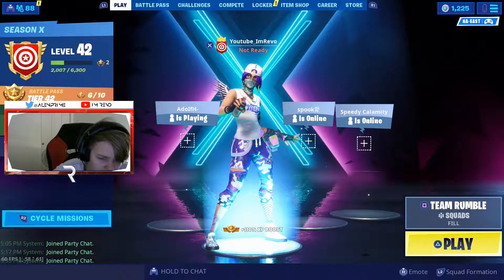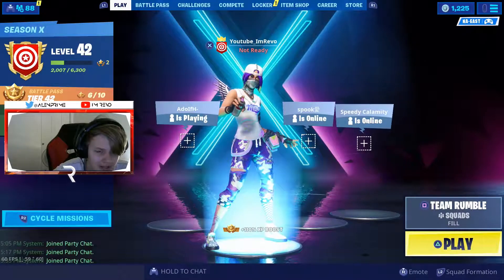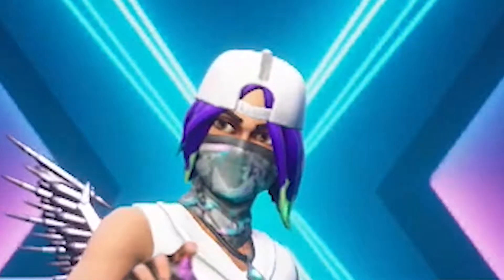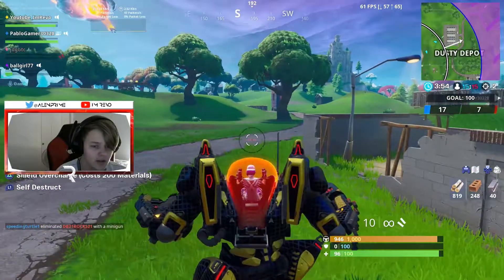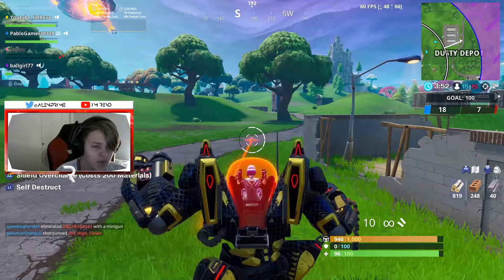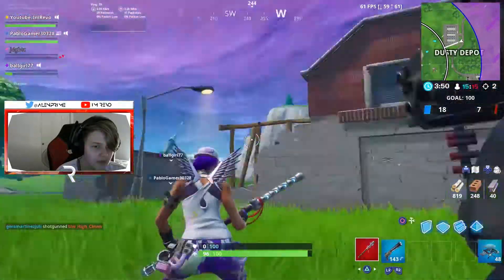INFINITE BRUTE MISSILE GLITCH! Fortnite Mech Unlimited Missiles Glitch!